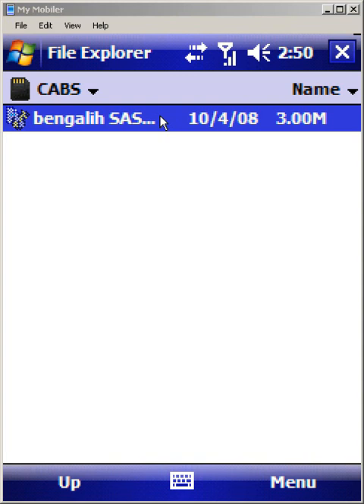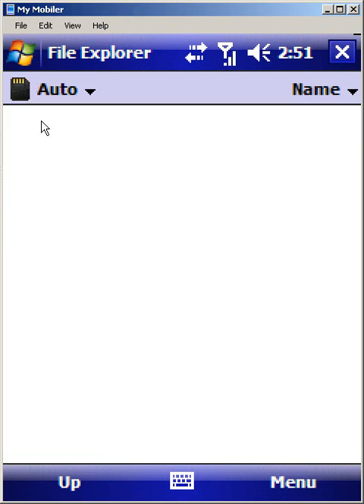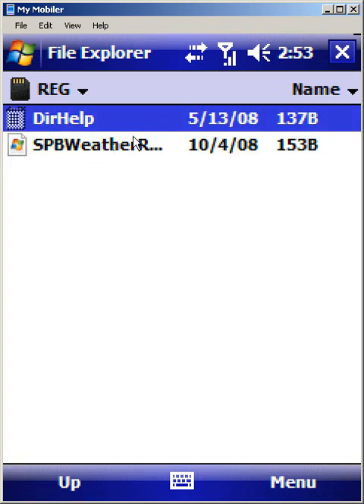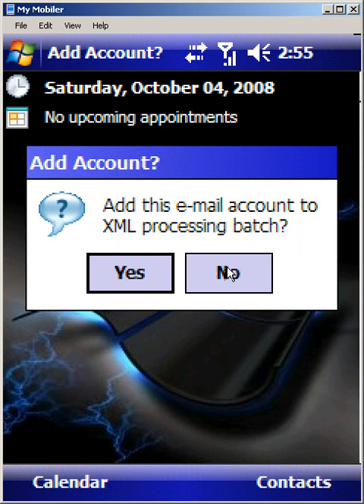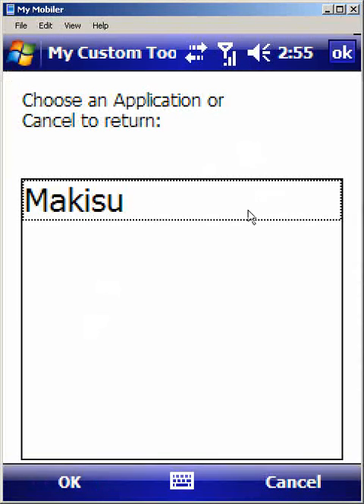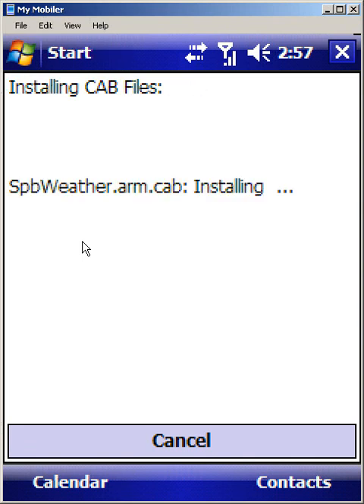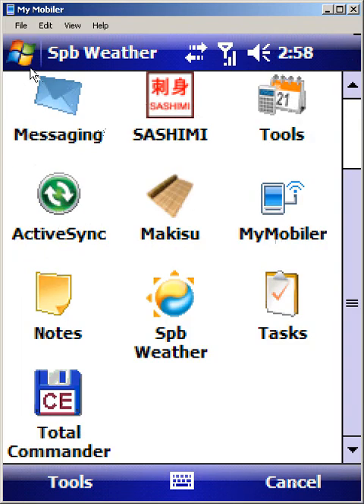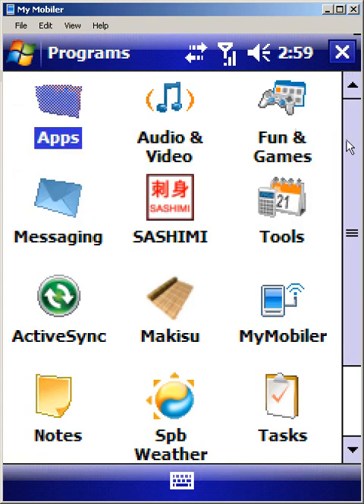SASHIMI 01 - Basics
Quick tutorial on the basics of SASHIMI.  See how easy it is!